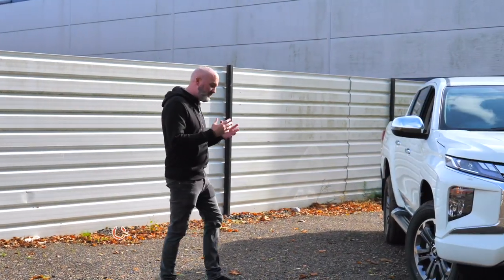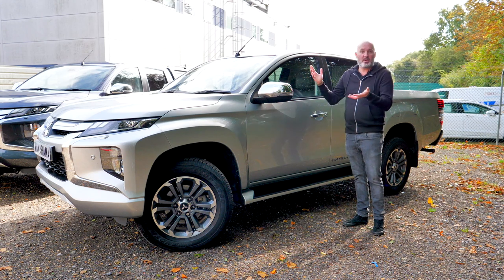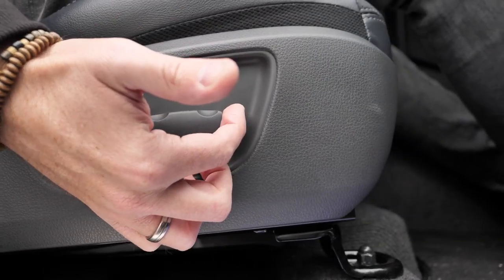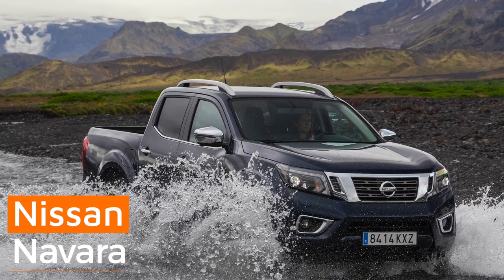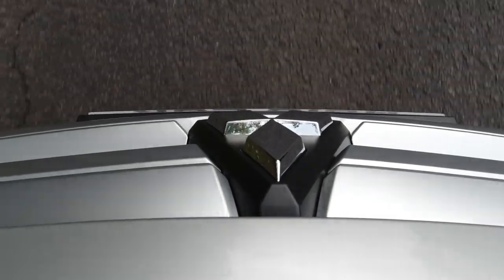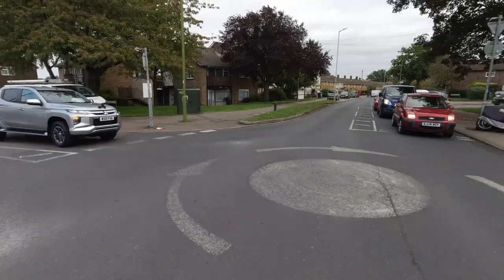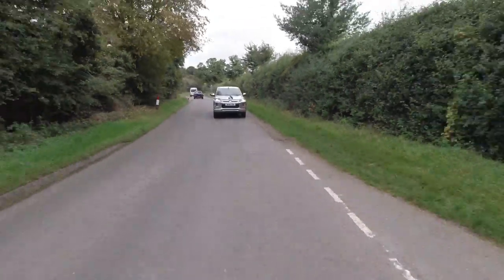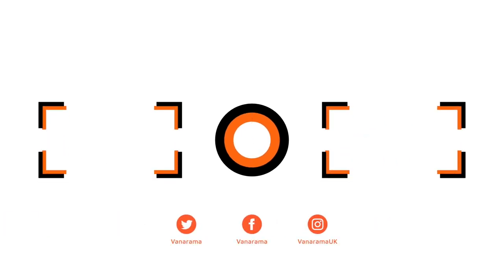Mitsubishi L200 Series 6 Warrior, Barbarian & Barbarian X - In-Depth Roadtest | Vanarama.com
The brand-new 6th Series of Mitsubishi’s L200 pickup truck is 40 years in the making and is everything you’d expect from a pickup truck built for European roads – except this latest version feels like much more of a refined package than the previous one.

So we decided to go the extra mile and show off the Warrior, Barbarian AND Barbarian X!

Nearly one in every three pickups bought in the UK is an L200 and the Series 6 is determined to better that. The interiors feel better than ever, the tarmac handling is the best it’s ever been, and the off-road capabilities are staggering.

Now, we’ve been lucky enough to drive this vehicle on all manner of surfaces – tarmac, deep mud, snow, a rally course – and now we get to tell you all about it in its very own Vanarama Roadtest – ain’t life grand?

Before we get started, we just wanted to take a moment to say that we hope you enjoy watching this review, and, if you do, please subscribe to our channel & click the bell to get notified when we post more content just like this.

And don’t forget that if you’re ever in the market for a new van or pickup truck, head to Vanarama.com! Now, with that done… let’s get stuck in!

The new front end of the Series 6 L200 is VERY different from the old Series 5, looking much more like the front of the Outlander SUV than ever – this is deliberate as Mitsubishi looks to bring its pickup trucks in line aesthetically with their cars.

These top 3 trim levels all feature the Dynamic Shield Front Bumper and chrome detailing around the excellent LED headlamps and fog lights

And all have 18" alloy wheels and an alloy spare… so far so similar.

But… there are SOME differences…

• External decals – showing you which one is which…
• Barbarian X is the only one to feature the full 360-degree camera view – and you can tell that because BOTH wing mirrors have the little cameras mounted on them
• Barbarian and X have puddle lamps – very useful in the colder months when it gets darker earlier
• Barbarian X has LED front fog lamps and LED number plate illumination
While the external look and feel are relatively the same, inside is where these derivatives really show their differences.

Some SUVs on the market don’t have luxury interiors like the L200… let’s take a trip through the highlights of each trim level.

WARRIOR
• Auto-dimming rearview mirror
• Cat 1 Thatcham approved alarm
• DAB radio
• Dual-zone air-conditioning
• KOS and push-button start
• Leather steering wheel & gear knob
• Multi-info display - colour
• Privacy glass
• Rear heater duct
• SDA and a rear-view camera
• Silver air vent surroundings
• Super Select 4WD
• Tilt & telescopic steering wheel
• 6 speakers

BARBARIAN
• Barbarian mat set
• Hill Descent Control
• Illuminated door entry guards
• Leather heated front seats with power driver's seat
• Mood lighting
• Off-road mode
• Rear USB x2

BARBARIAN X
• Auto transmission
• New Barbarian six-pack leather
• Safety Pack includes: Blind Spot Warning, Rear Cross-Traffic Alert, Ultrasonic Misacceleration Mitigation, Auto High Beam, Corner sensors (front and rear)
• Steering wheel heater
• 360° camera
The loading bay is the same for all 3 models… except that…

BARBARIAN and X
• Spring-assisted tailgate
• Tailgate damper

While there might be a lot of competition out there for the L200, this latest Series builds on the previous in ways we really didn’t expect – it feels like a totally new proposition, and Mitsubishi deserves real credit for creating this excellent vehicle.

So, how do we finish this one…

Well, what’s clear is that Mitsubishi has approached this latest version of the L200 with a much-improved clarity of vision.

This is a European pickup truck, designed to drive on European roads which is capable of driving on dust, mud, tarmac, snow, water, and anything else. And this vehicle CAN do it with what feels like bags of confidence!

What’s most impressive is how it does all the gritty stuff while feeling like your driving an SUV – and at the higher trim levels it feels like you’re sitting in a luxury hotel suite – the views alone justify that comparison.

The one you choose out of these three trim levels will be decided by how much you want to pay per month.

But either way, you’ll be driving an L200 – quite simply one of the best trucks we’ve ever driven.